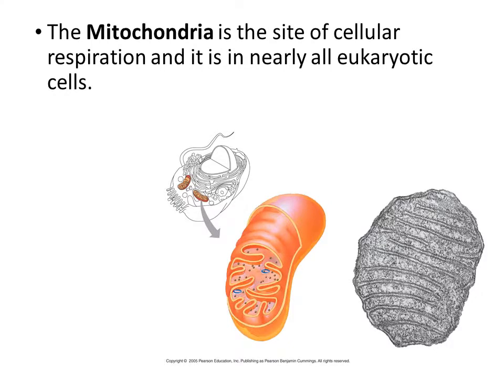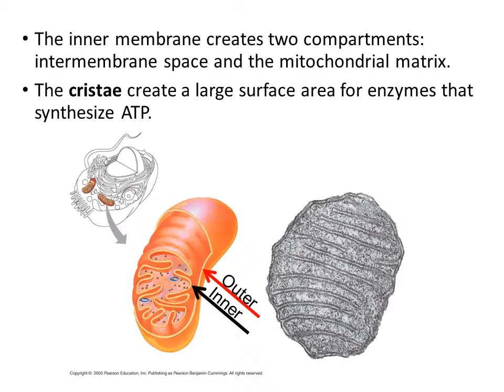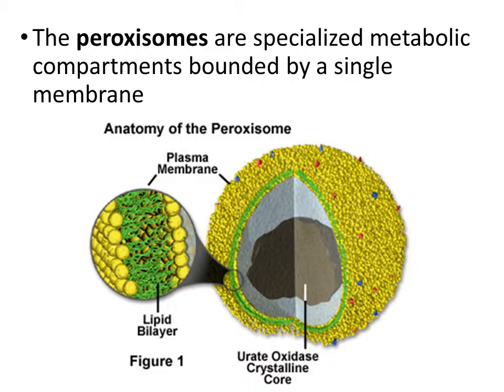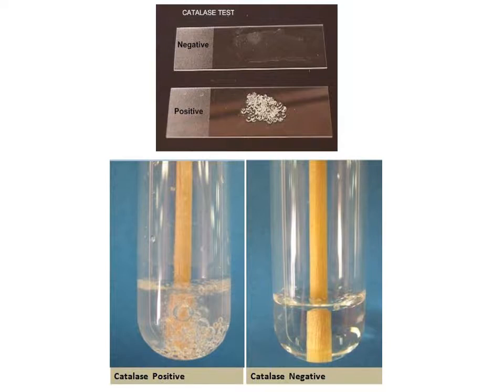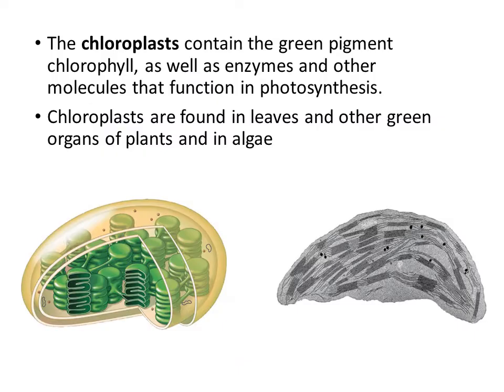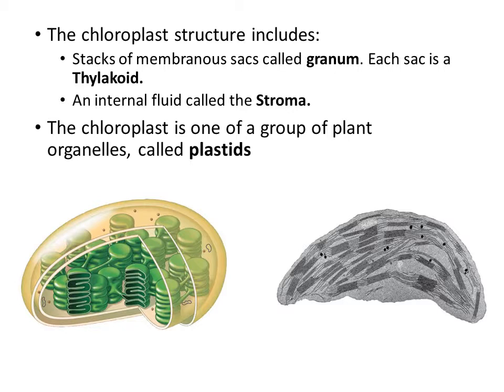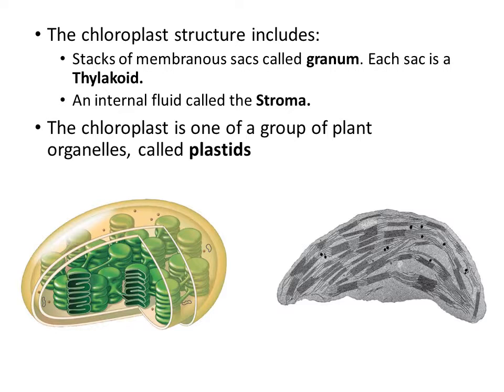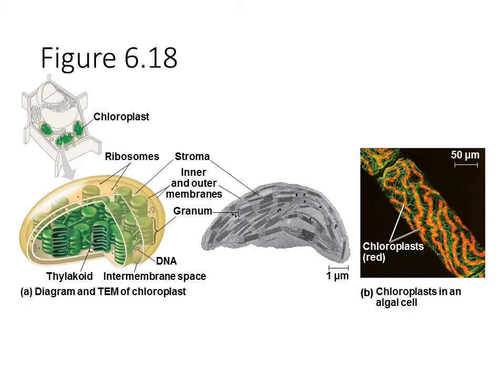(2018) Biology 6b Other Organelles 15